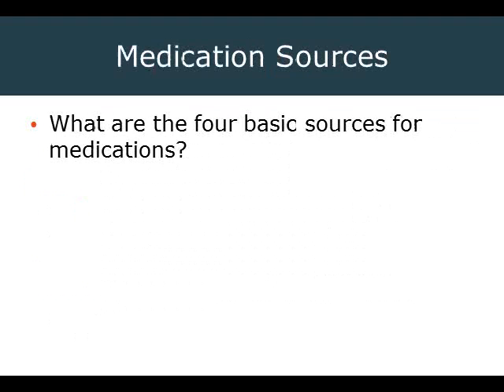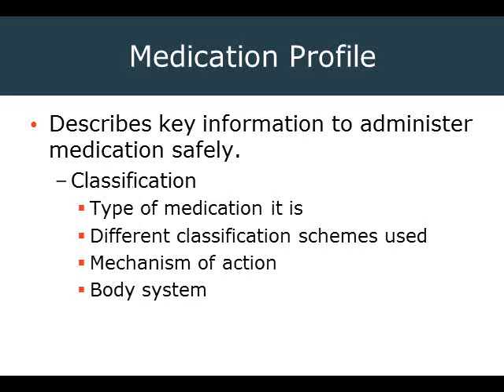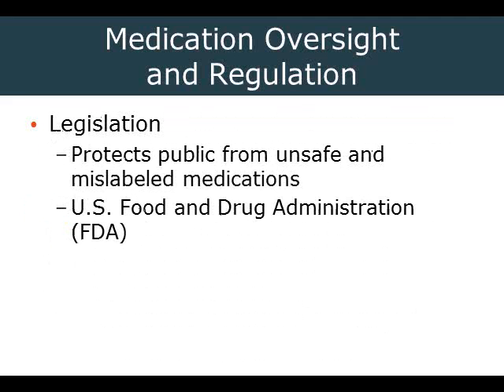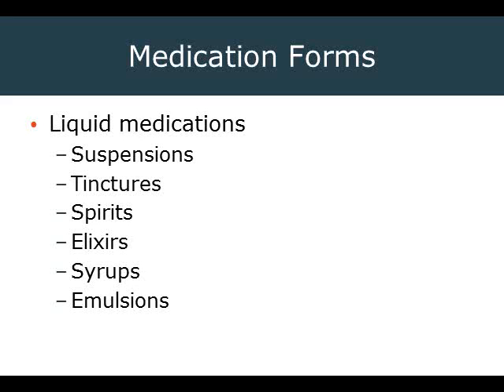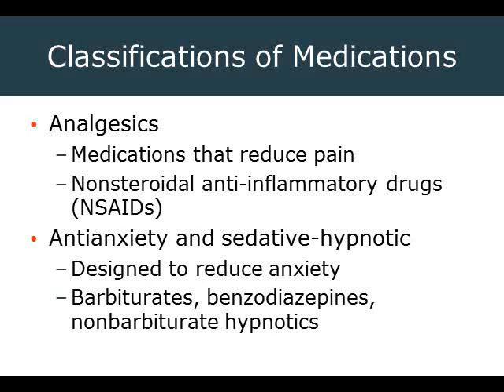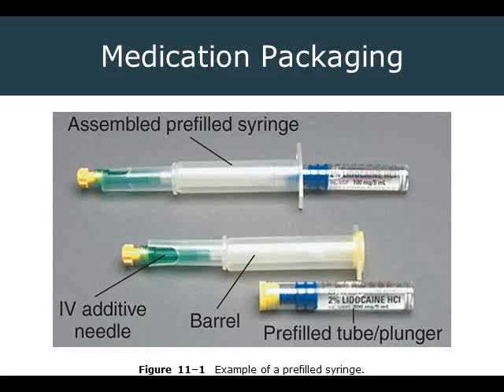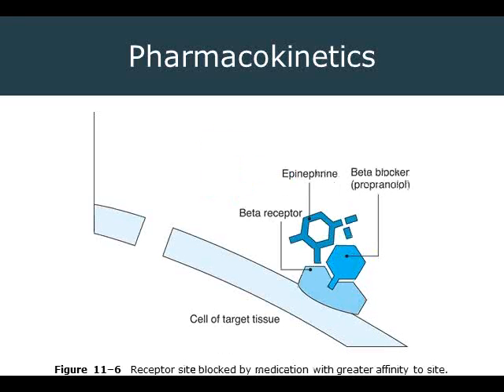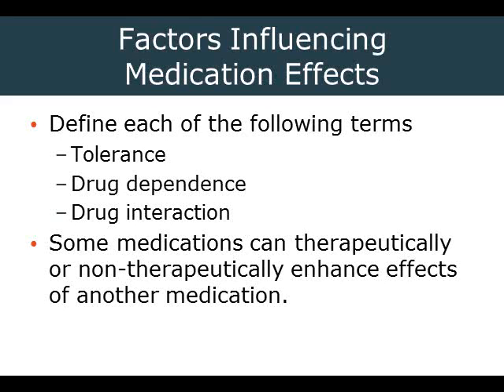2013 12 31 15 12 AEMT Ch 11